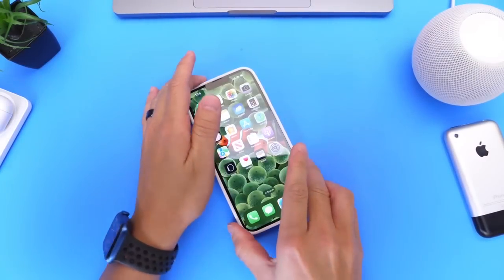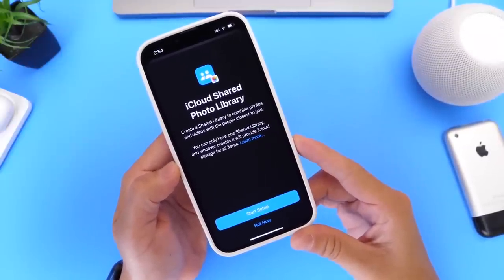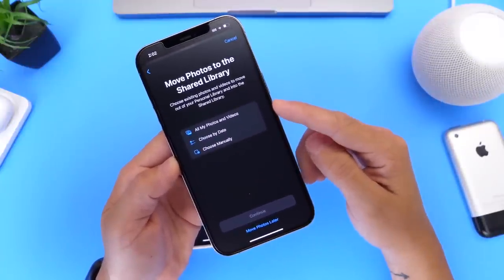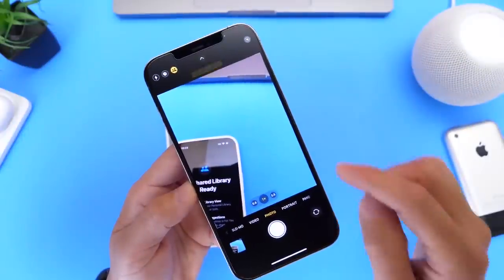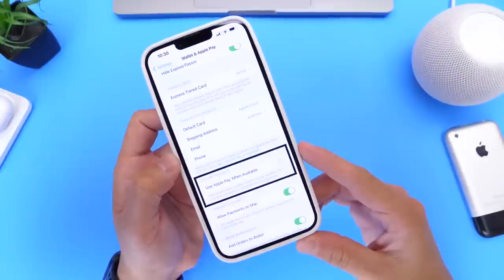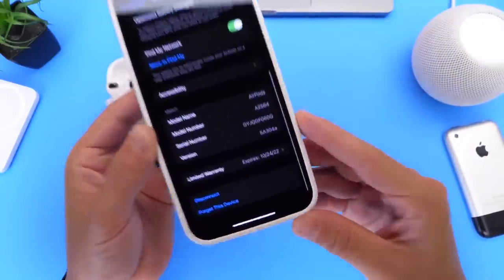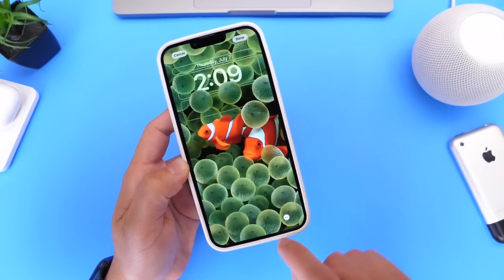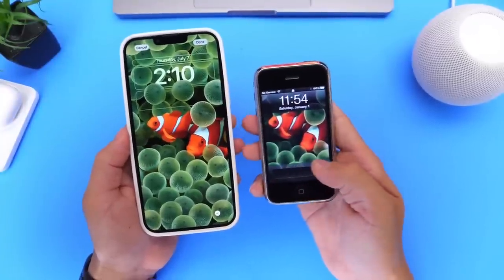iOS 16 beta 3 - New AirPods Update, New Classic Wallpaper & MORE…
s=21

In this Video we go over More New Features and changes in iOS 16 beta 3 including the All Classic Clownfish original iPhone Wallpaper